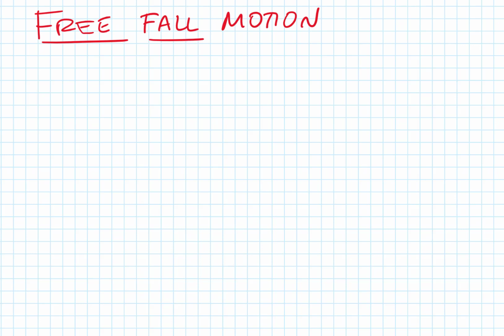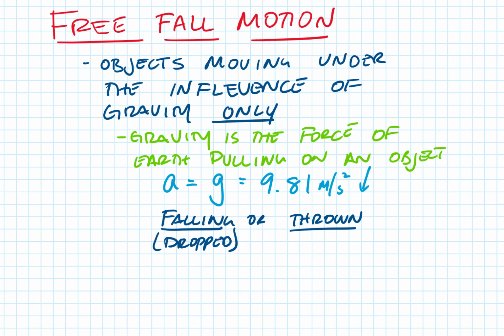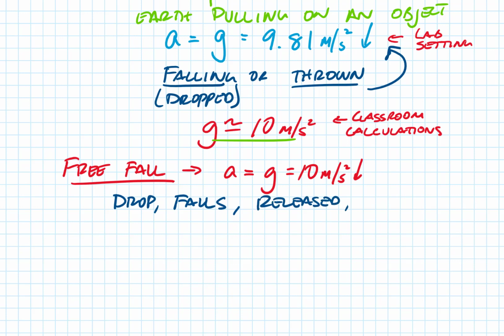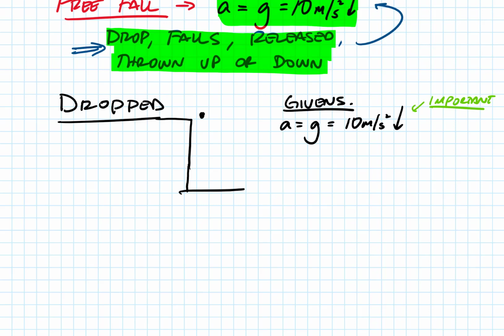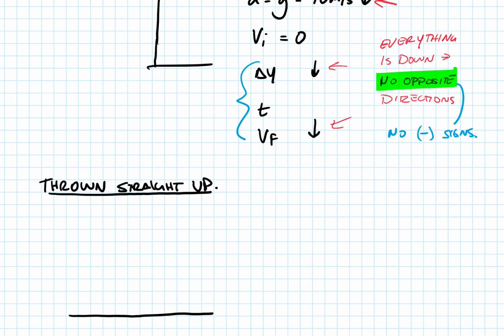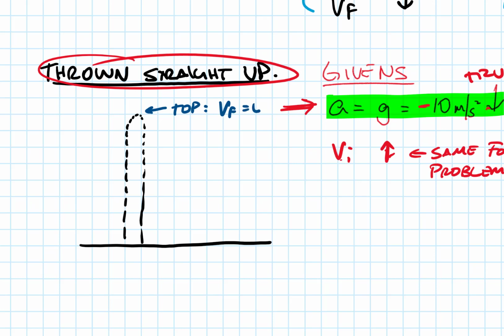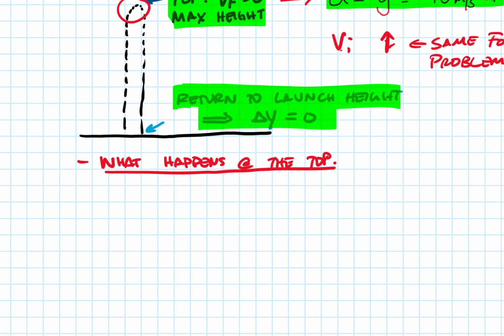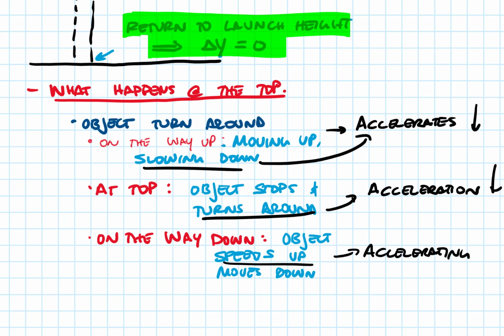Physics 1 Free Fall Notes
Notes on free fall motion with constant acceleration.